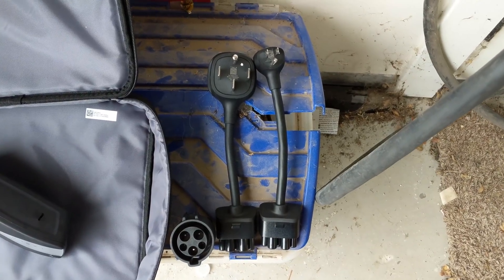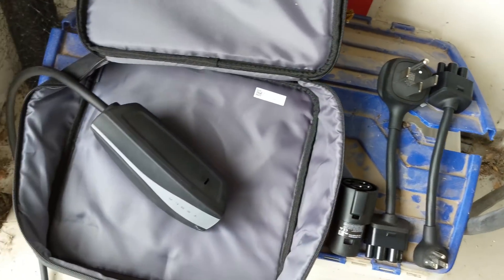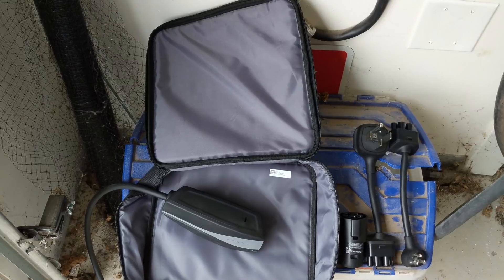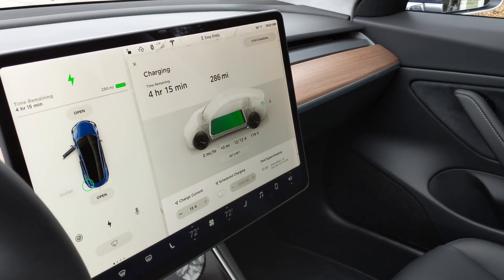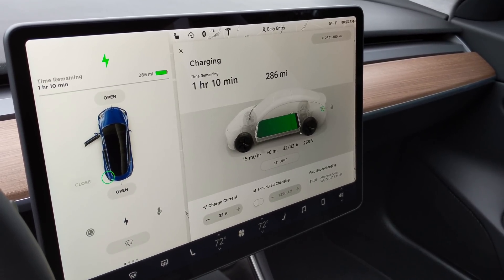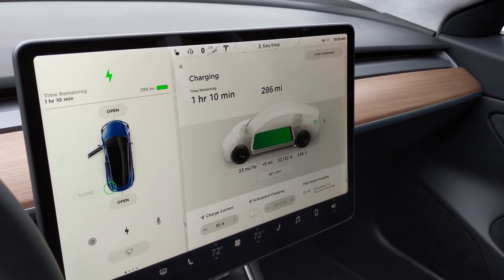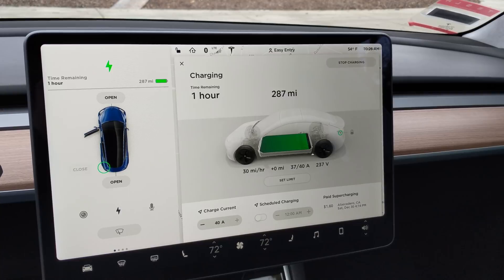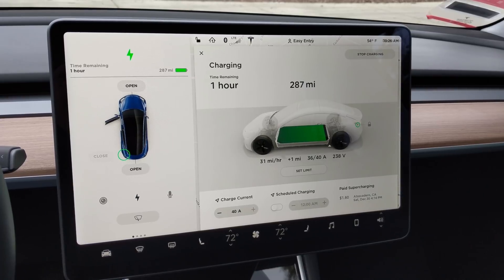Tesla Model 3 and Y Home AC Charging Overview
Overview of the AC charging options for the Model 3 and Model Y using the included Generation 2 Tesla Mobile Connector with each of the supplied adapters and an aftermarket Tesla Wall Connector (available or here for surface-mount

The battery was near full during testing, so the mi/hr rates are not as high as they would be at a lower state of charge, but the kW rates are what really matter when you're looking at electricity anyway.

Amazon Shop for Products We Use & Recommend

Some of our favorite accessories:
General
- Laser Emblem Logo Kit
Model S
- Auto-lift Kit for the Tesla Model S Parcel Shelf
- 3D MAXpider Complete Set Custom Fit All-Weather Floor Mat
Model 3
- Lighter Trunk Struts